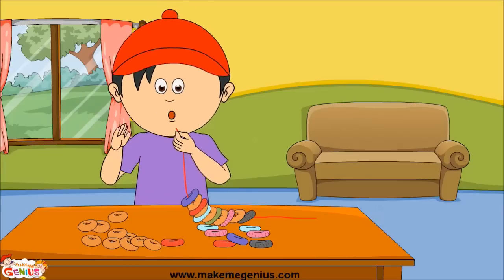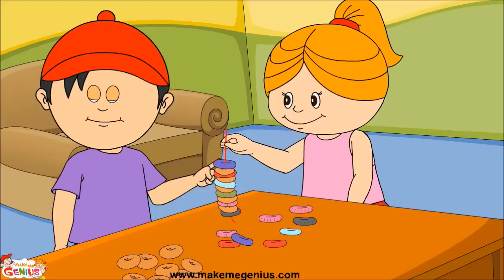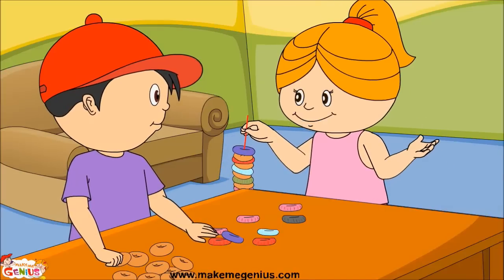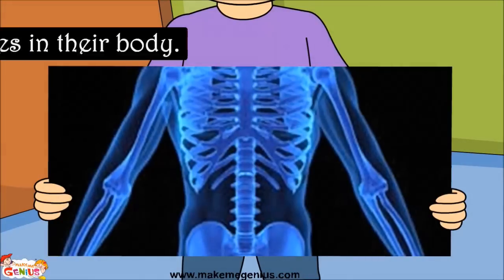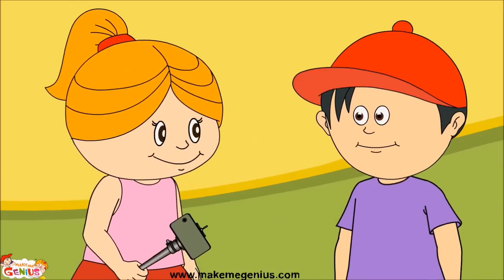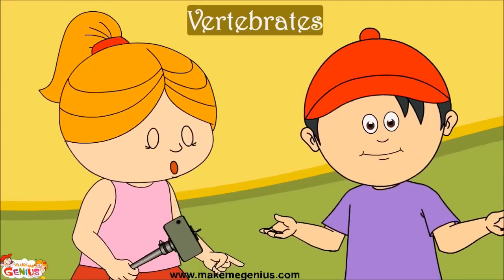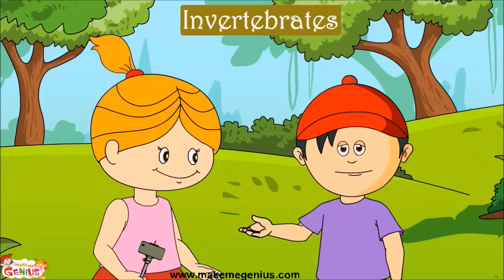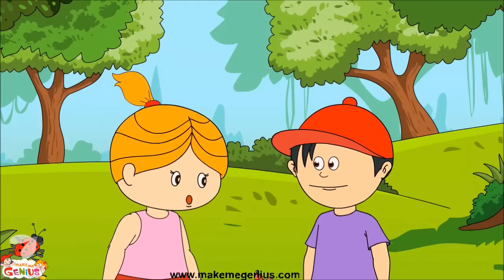Vertebrates and Invertebrates animals - Video for kids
Animals can be classified into 2  groups::Vertebrates and Invertebrates.

 The major difference between vertebrates and invertebrates is that invertebrates, like insects and earthworms, do not have a backbone or a spinal column.

Examples of vertebrates include humans and birds .